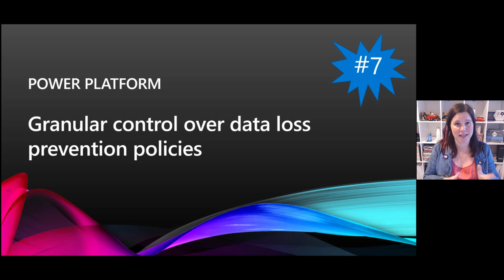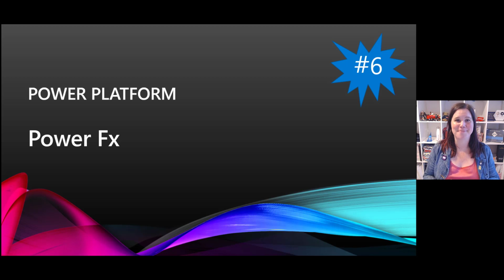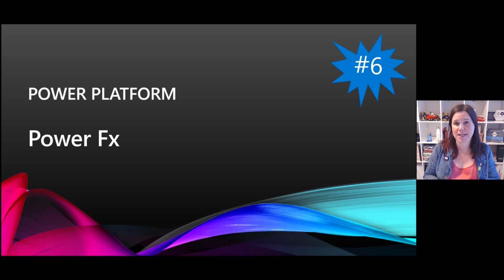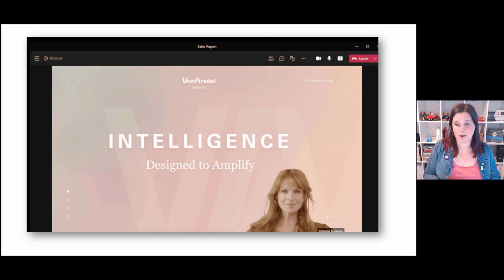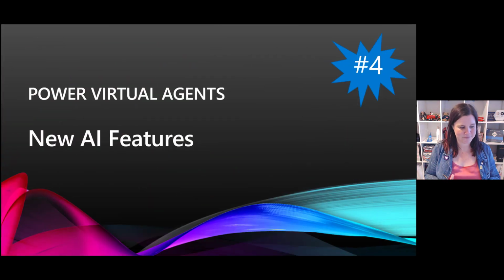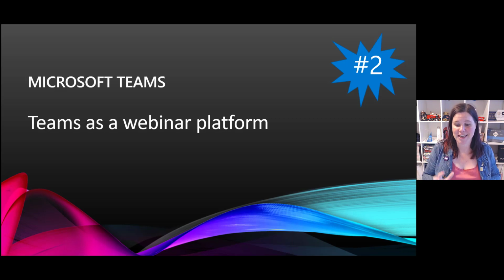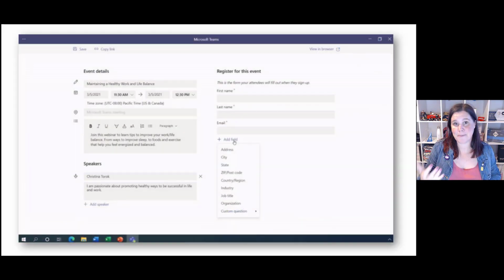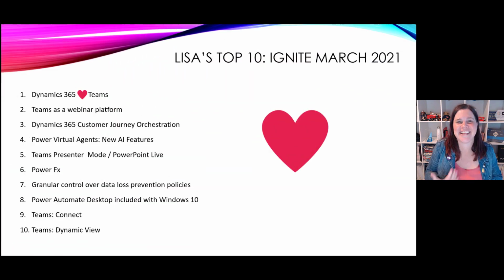Microsoft Ignite March 2021 - Top 10 Announcements in 10 Minutes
My top 10 from the announcements made at Microsoft Ignite 2021 (March) in Power Platform, Dynamics 365, Microsoft Teams.

Features covered:

Dynamics 365 and Teams
Teams as a webinar platform
Dynamics 365 Customer Journey Orchestration
Power Virtual Agents: New AI Features
Teams Presenter  Mode / PowerPoint Live
Power Fx
Granular control over data loss prevention policies
Power Automate Desktop included with Windows 10
Teams: Connect
Teams: Dynamic View